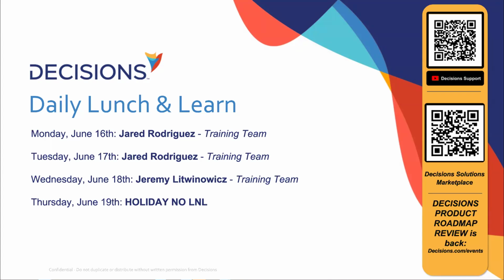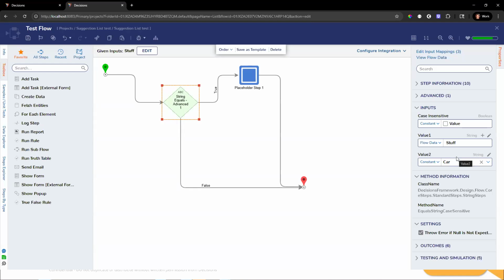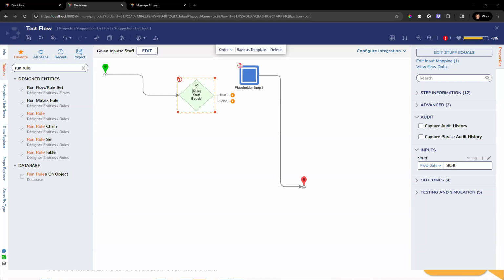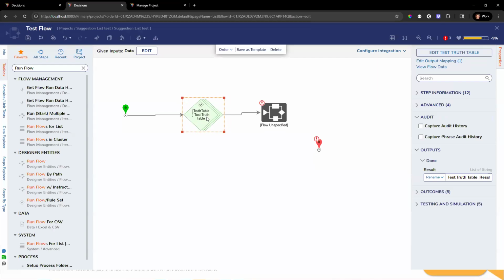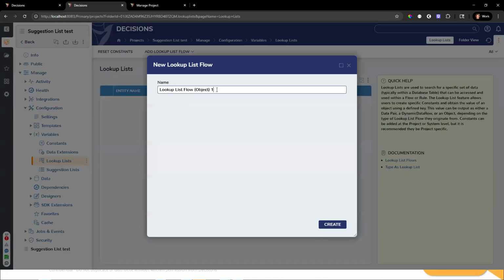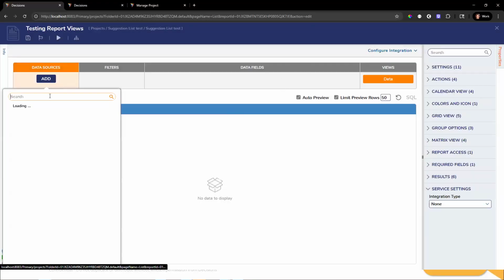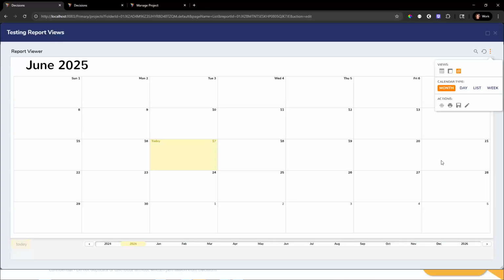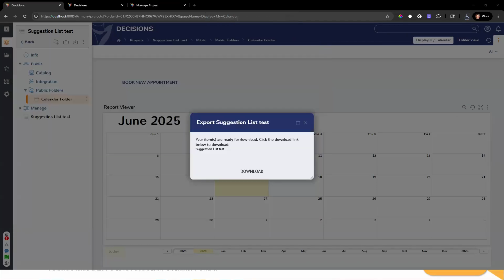Decisions Q&A- Lunch and Learn 6/17/2025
0:00 Introduction

2:12 I am using a Suggestion List named "VehicleType". I need to use String Compare OR String Equals Step to compare the values (input is a flow input) and other is Constant

24:09 Is there been a good way to make a calendar that can  display events on it?